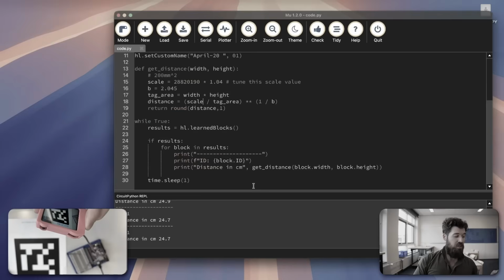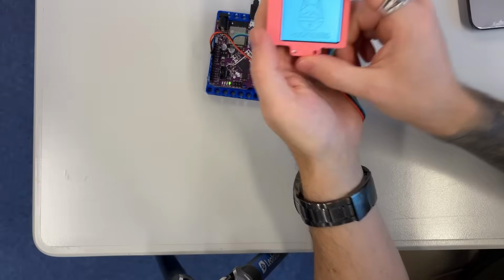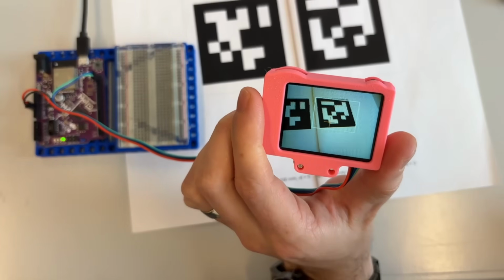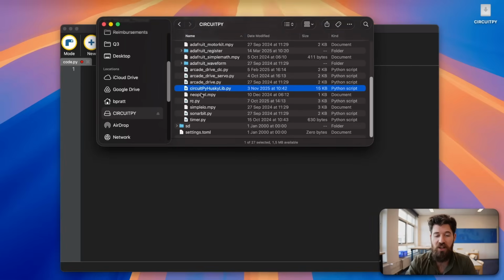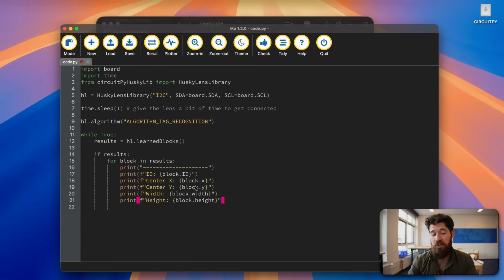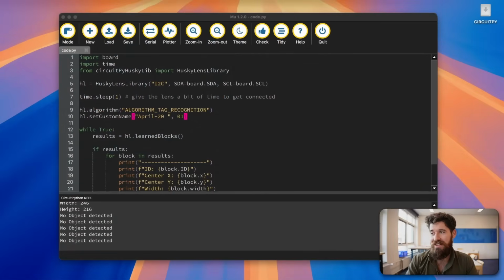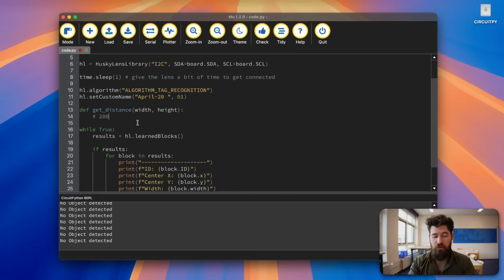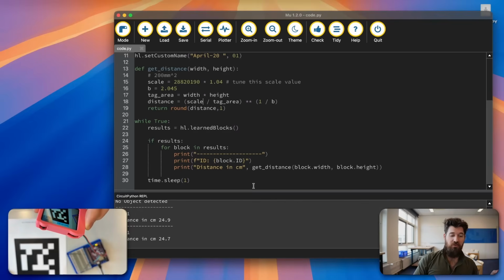Husky Lens April Tag Tutorial (Python)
Join the community & access CAD files, Code snippets, & more robotics resources ⤵️

Summary ⤵️
How does a robot know where it is? That's the power of localization, and with the HuskyLens camera, it's easier than you might think. In this video, I walk you through how to recognize AprilTags using CircuitPython and the HuskyLens Camera. I cover everything from setting up the HuskyLens to see multiple tags at once, to extracting data like a tag's ID, position, and size on the screen.
I also show you how to assign custom names to your tags for easier tracking. I'll also show you a function that helps you calculate an accurate distance from the camera to the tag, turning raw data into something your robot can actually use. This project is a perfect building block for creating a full-blown robot navigation or localization system.

Why Watch?
If this is your first view—hi, I’m Brogan! TLDR: I've been teaching robotics and design for over ten years. Today, lots of people talk about robotics but I’ve noticed that very few have practical, real world ways of teaching people to create their own robots. So this channel is me chiming in and showing you what it really takes to build your own.

Hopefully I can help you improve your projects and robots, and in doing so, the rest of your life 🙏

Chapters:
0:00 Intro
0:35 What are April Tags?
2:46 HuskyLens Overview
4:22 Wiring
5:15 Learning Tags
7:39 Code Example
12:51 Measuring Distance